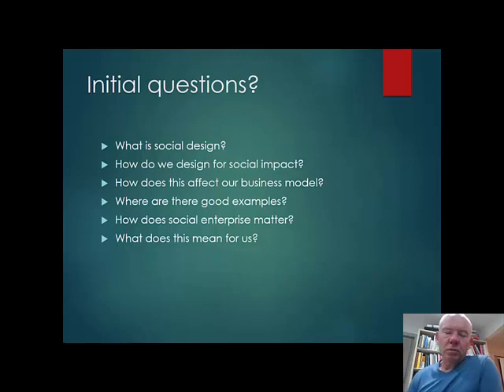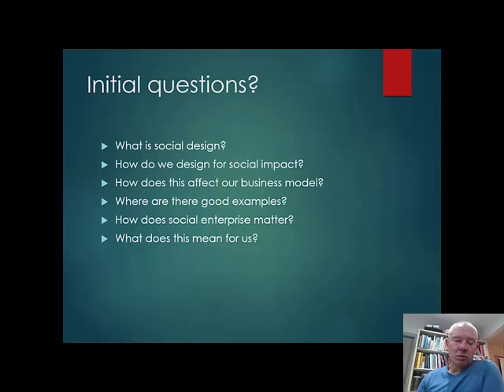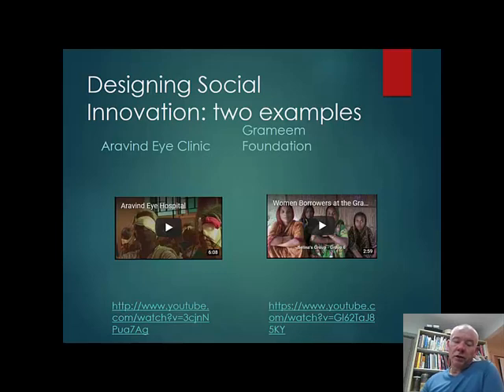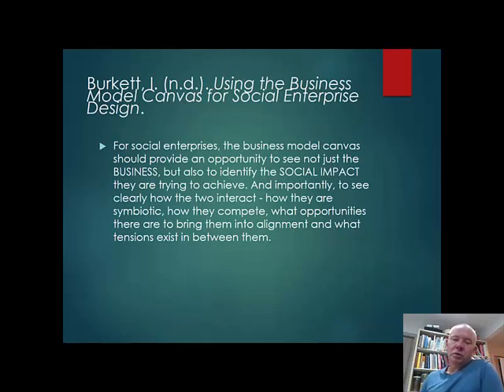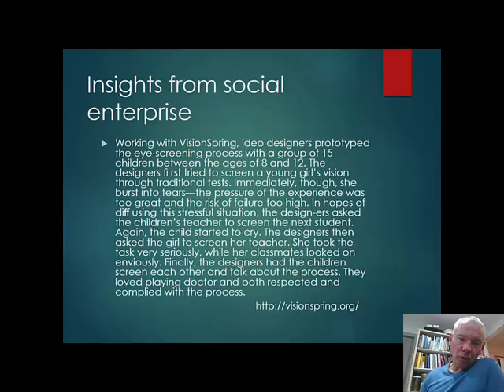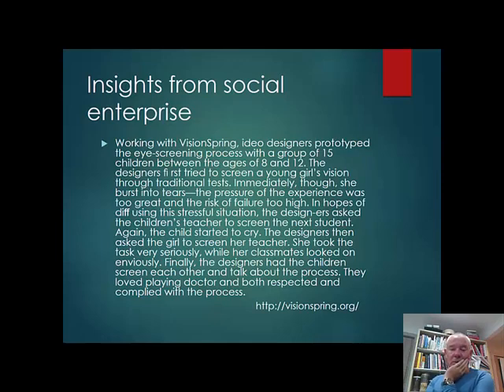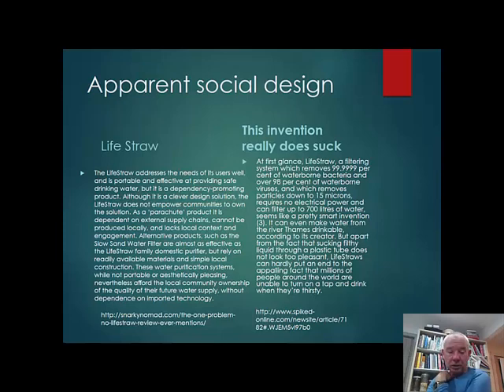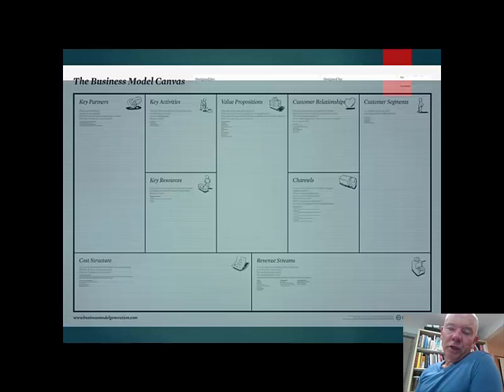Social Innovation Lecture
Lecture 8 to Swinburne Design Thinking Class